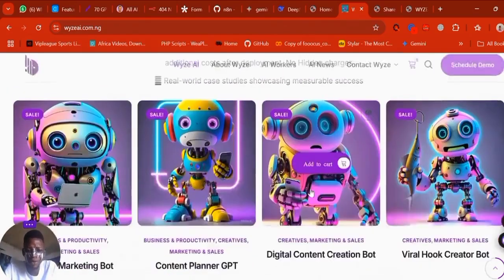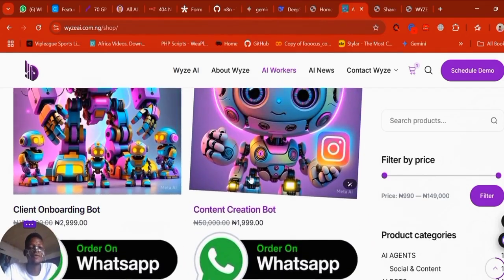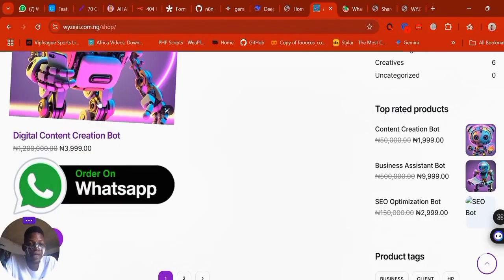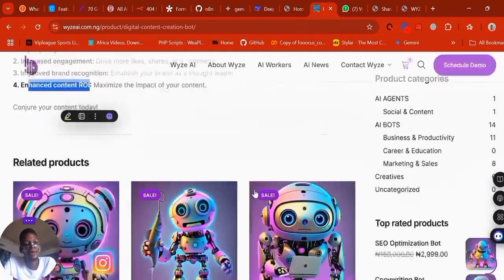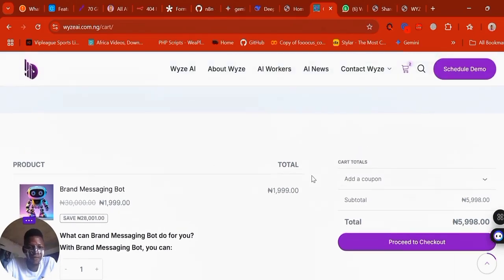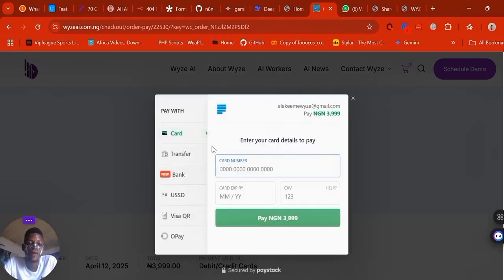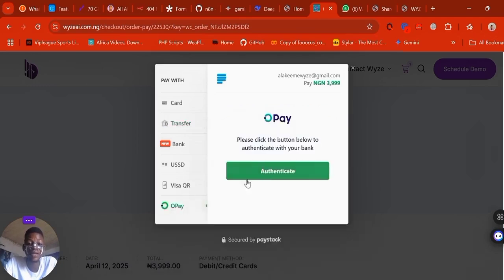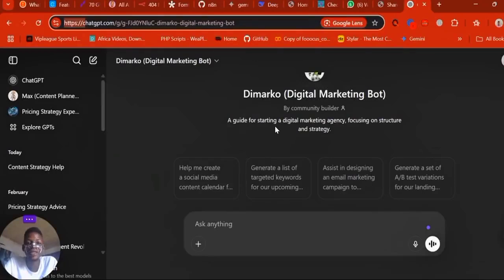How to Purchase and Hire AI Workers Part #1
In this video, we have been able to compile a full tutorial on how to purchase an AI workers, that's AI bot and AI Agent.

The steps are pretty the same to make the purchase and watch out for the part two where we will be showing how to use the bot and part 3 will explain how to use the AI agent.